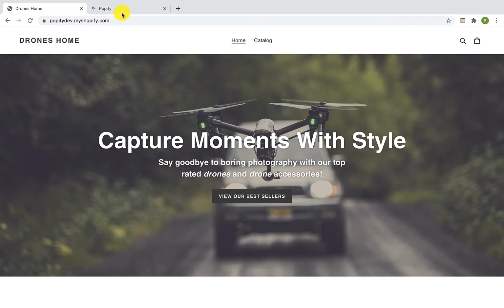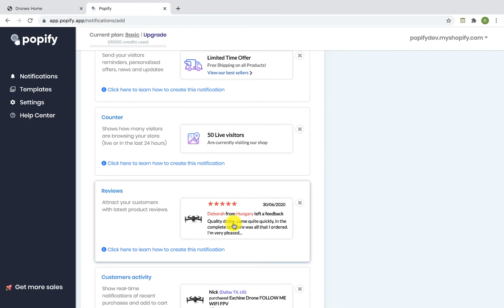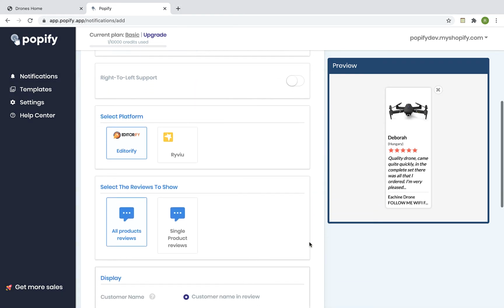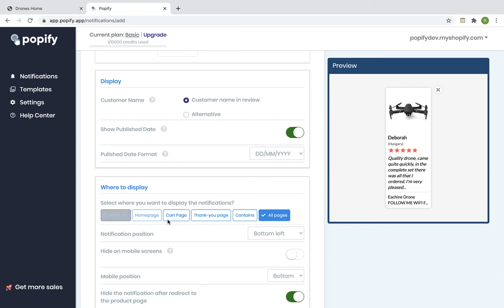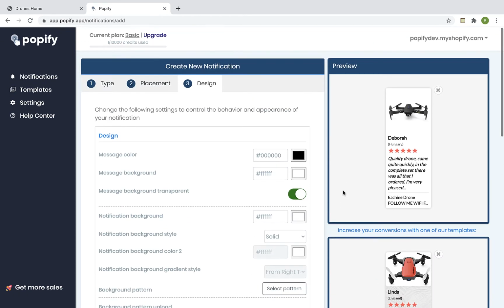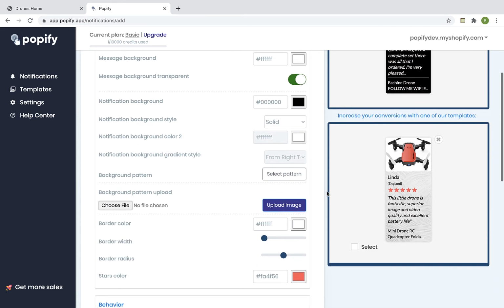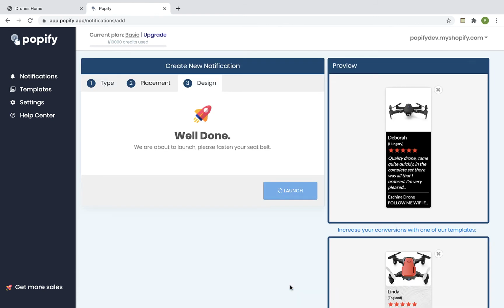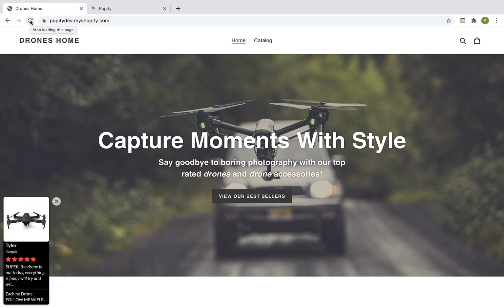How to add product reviews popups on Shopify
In this video, we will show you how you can increase you conversions by using customer product reviews in your Shopify store.   Try for free ➡️

Sales pop ups (popup notifications) are a fast and efficient way to communicate with your audience, they can help you send real-time updates and reminders that get your audience to regularly engage with your brand.
It's also a great way to show social proof at your store.

Popify shows your site visitors (aka 'Potential customers') that your store is authentic and It shows that people trust you and that your store is busy. Most importantly, it shows that people wants your products. In a world where FOMO (fear of missing out) is top of the consumer's mind, giving them the chance to see in real-time what others have purchased makes the customer want to buy the same products.

Try our other apps ➡️
👉🏻 Importify - Easily import best-selling products, and automate your entire dropshipping process, all with a single click

👉🏻 Editorify -  Boost your customer's trust by importing photo reviews & product videos into your Shopify store.

👋 About this channel: We run several Shopify Dropshipping Ecommerce stores and sell physical products in various niches for the last few years. we have developed the TOP shopify apps to help dropshippers to manage their business, optimize their stores and increase revenue. On this YouTube channel, we share knowledge on how to use our apps to maximize the results in your eCommerce business